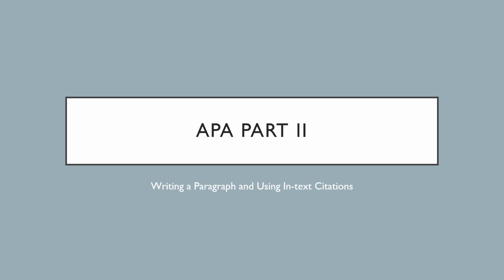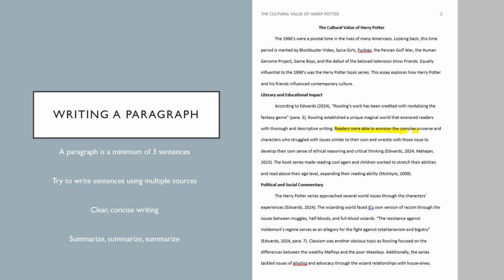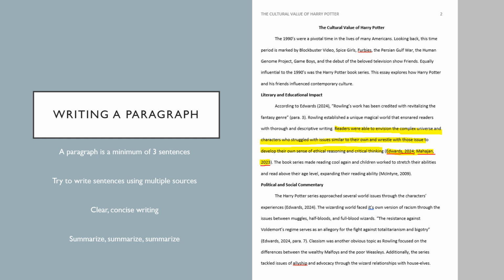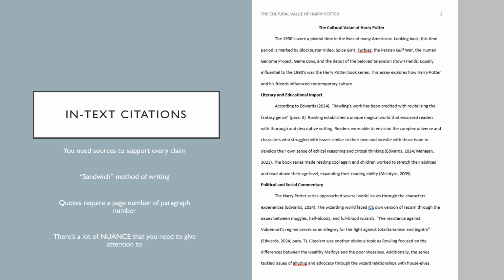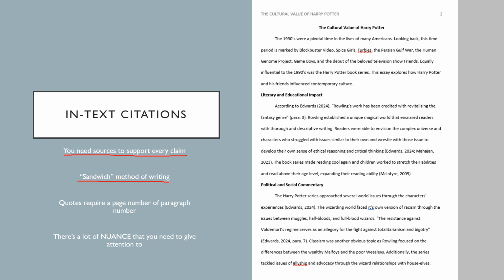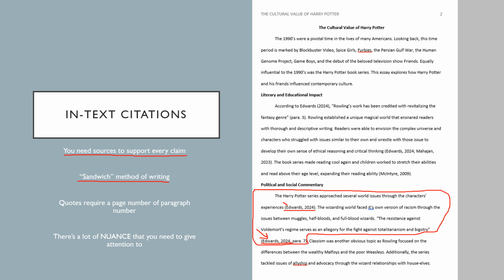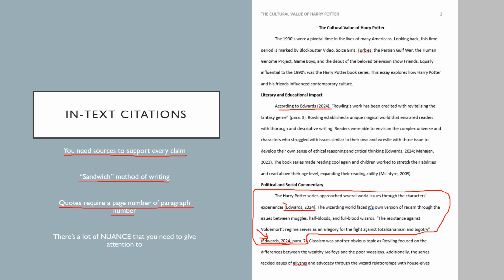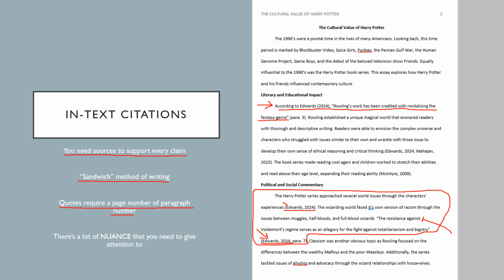APA Part II Powerpoint